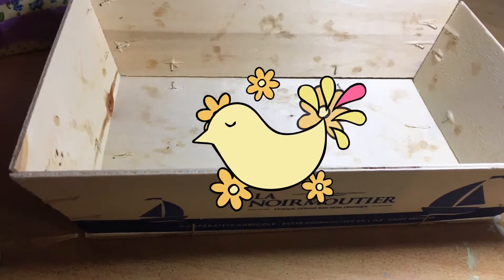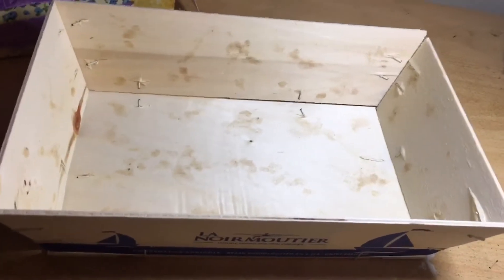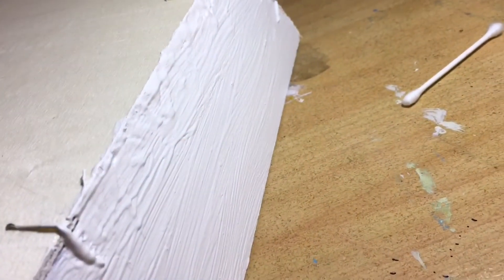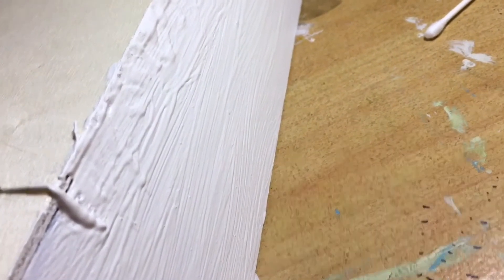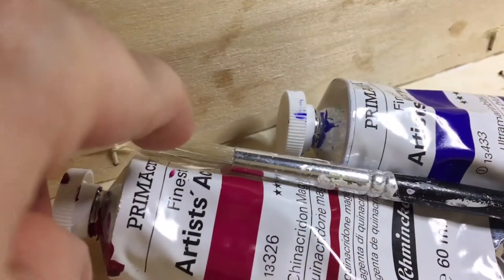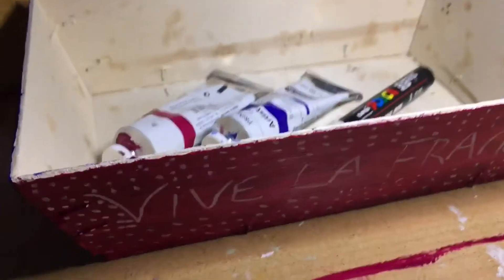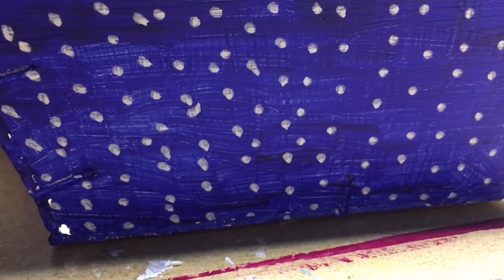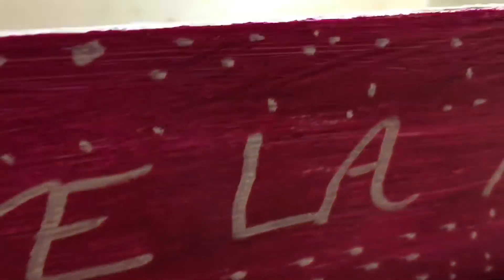Decorating a Diy Gift basket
Today I’m transforming an old wooden potato box into a pretty gift basket.

                        💝About me💝
Hi

❤️Music from ❤️

And